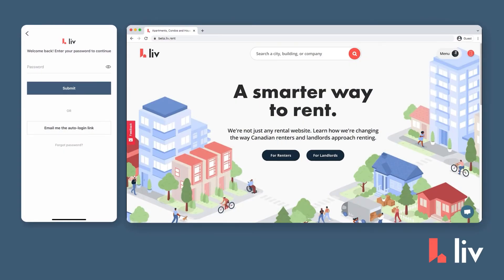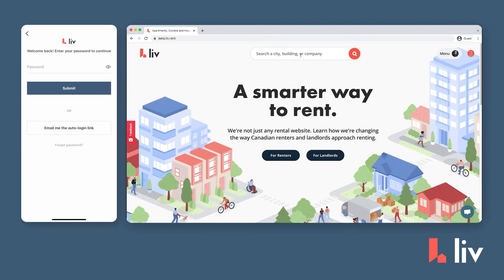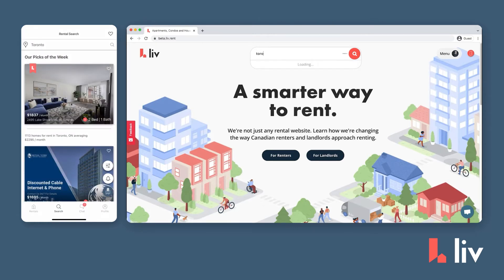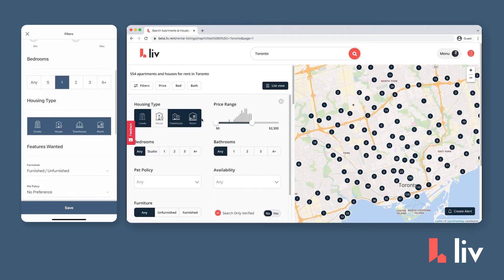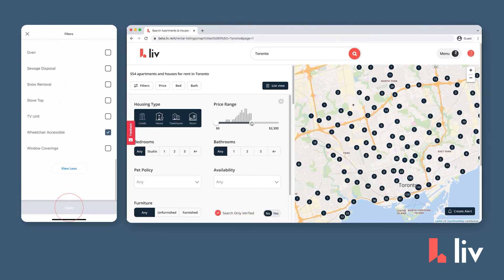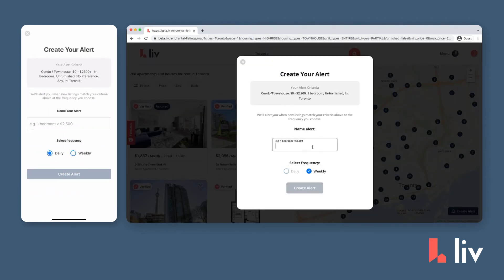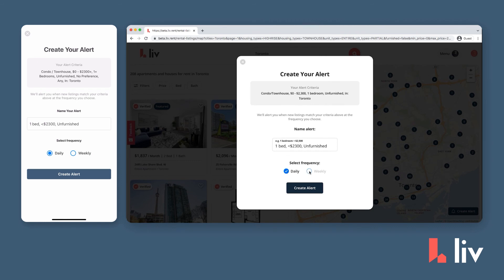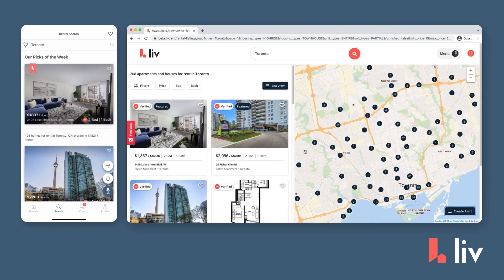liv.rent Basics - How To Create Listing Alerts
Are you tired of scrolling through the same listings every day? Luckily, you don't have to anymore! Our listing alerts are here to save your time and energy. 📲 🔔

You can easily set up your search filters and we will send you a list of curated listings that fit your needs.

Skip Ahead With Timestamps ⏰
Intro (0:00)

1. Listing Alerts | How It Works? (0:17)
2. Setting Up Search Filters (0:25)
3. Create Alert (0:41)
4. Customize Your Alerts (0:54)

Outro (1:10)

What is liv.rent Basics?
ur newest series, liv.rent Basics, is here to help you get the most out of your rental experience. In this series, we will be taking you through our platform and providing in-depth tutorials of all our features.

About liv.rent📱💻 ➡️ 🏠

What is liv.rent? liv.rent is rethinking the way you rent with tools to help you rent safely & securely. With apartments and houses for rent in Toronto, Vancouver and across Canada, we’re a rental platform here to help you automate your rental process from start to finish.